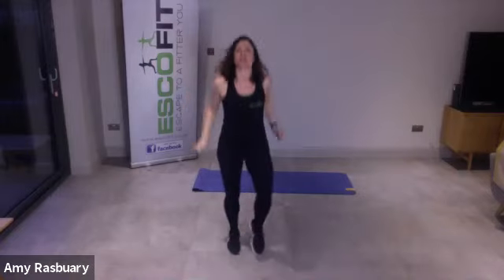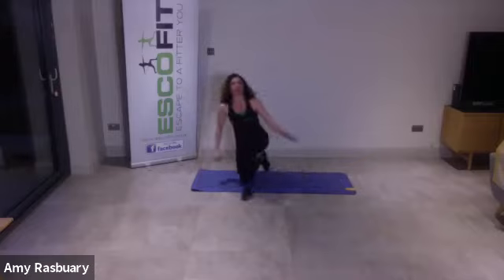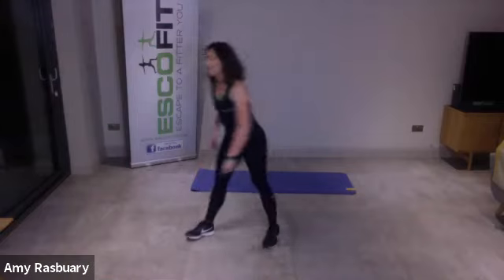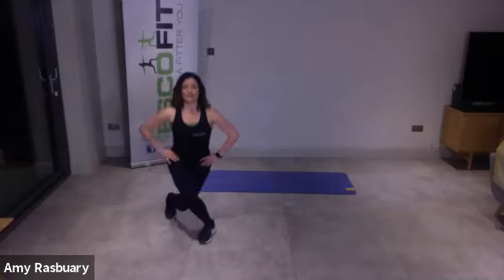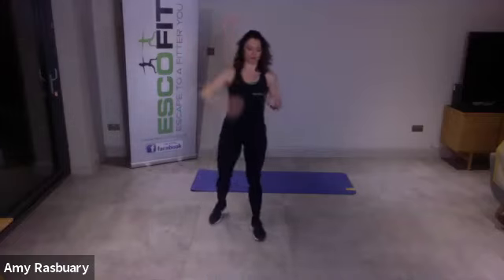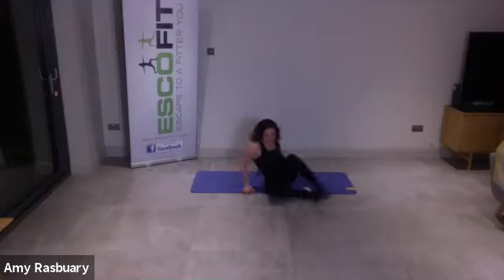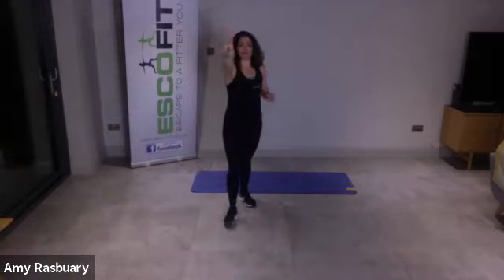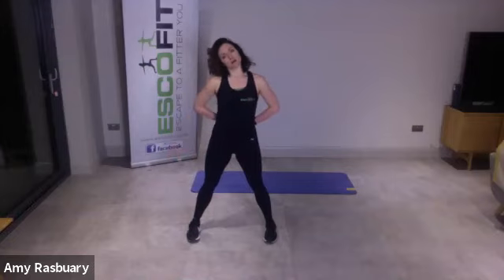LBTFIIT 17th March 2021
LBTFIIT 🤩

This video is taken from a live Zoom recording so comes with everything a live session has to offer 🙈😬🤣

LBTFIIT (Legs, Bums & Tums Fabulously Inclusive Interval Training) is a high intensity session designed to work the specific areas in a time efficient way.

It's suitable for all levels of fitness as every exercise has options available. It's a cardio based workout and at just 30 mins it's also sure to boost your metabolism! 🌟

Please be sure you have some water, maybe a mat to hand and a clear space to workout in. There is no music to get you pumped so get your tunes at the ready! Should you feel unwell at any point during the workout, please stop immediately.

If you have any medical or physical condition that may affect or limit your ability to exercise then please be sure to consult your physician before embarking on any exercise programme.